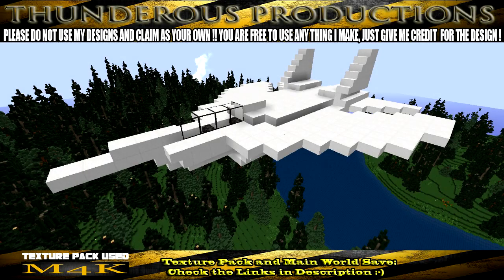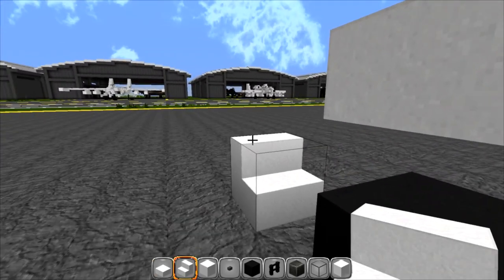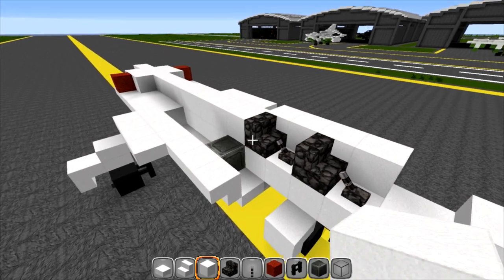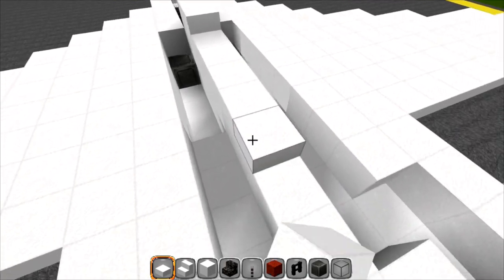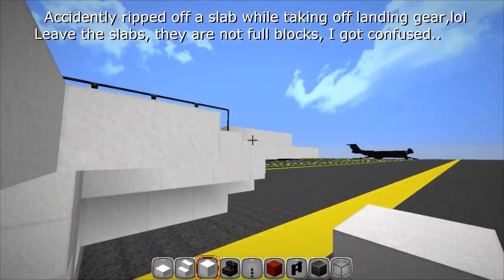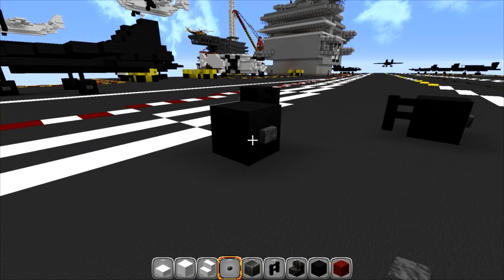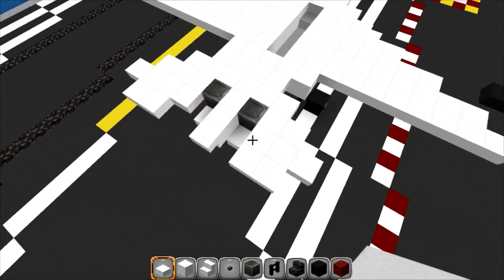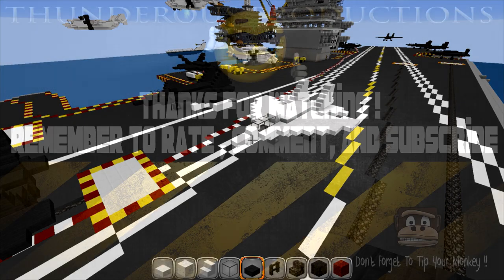MINECRAFT : F-14 TOMCAT TUTORIAL (Large and Small Versions:Open and Swept Wings)